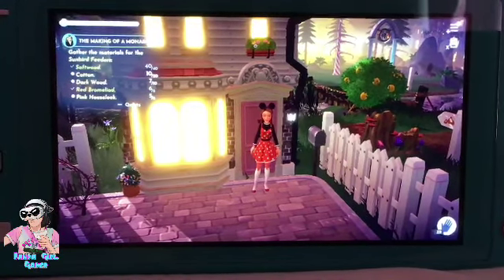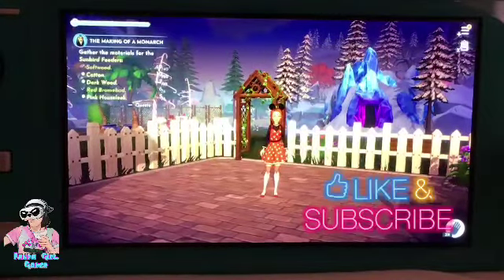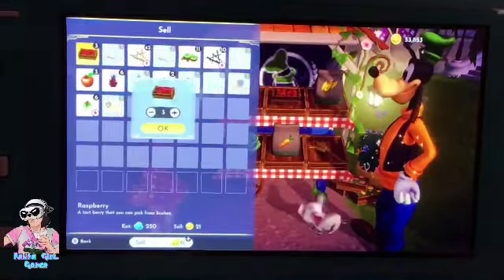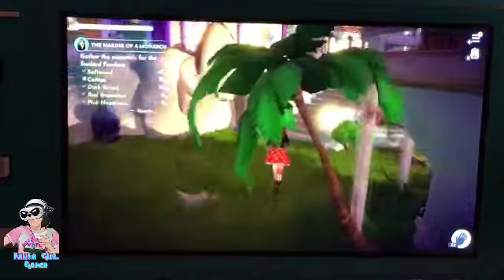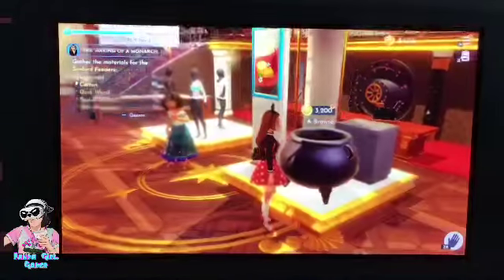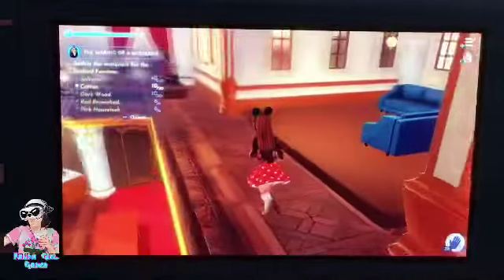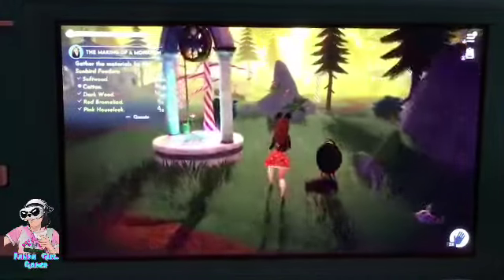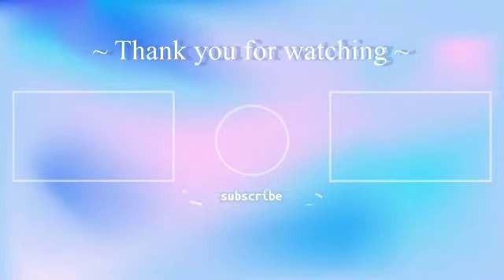Thursday: Disney dreamlight valley helping scar